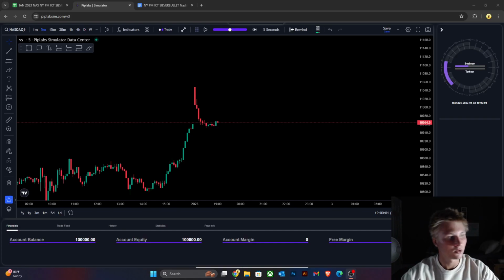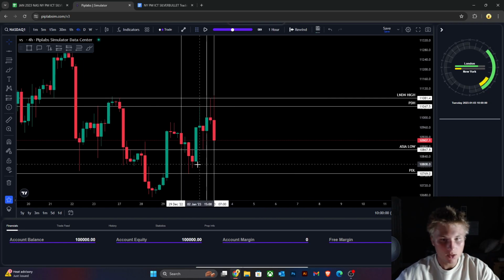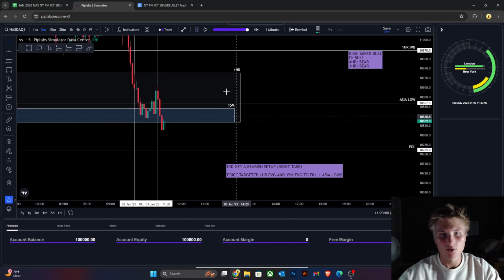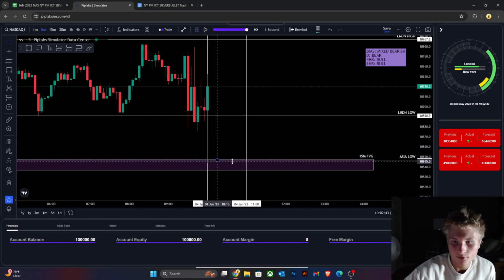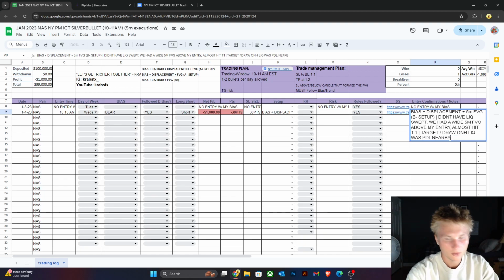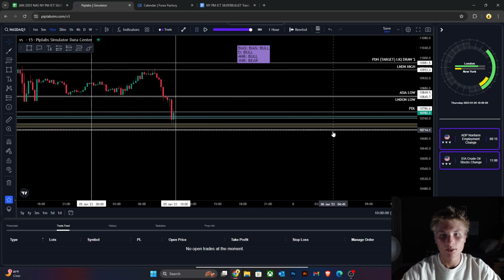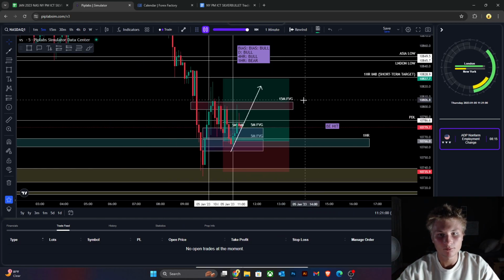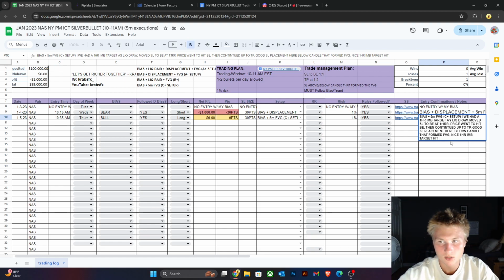BACKTESTING 1HR PER DAY UNTIL IM PROFITABLE | EP 4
In this series "BACKTESTING 1 HOUR PER DAY UNTIL IM PROFITABLE" I am forcing myself to gain more market experience over a shorter span of time by backtesting using piplabs

YES I already did my 1HR for today but im working on backtesting a new strategy now due to my old one giving mid results over the span of 6 months of data.

Join my FREE Trading Discord:
(KrabsLab🧪📈)